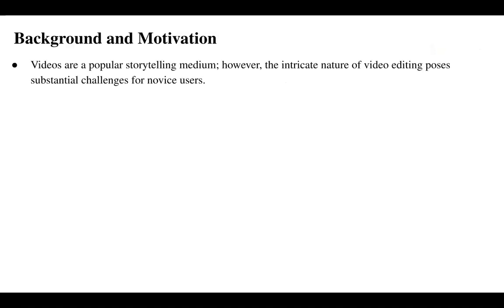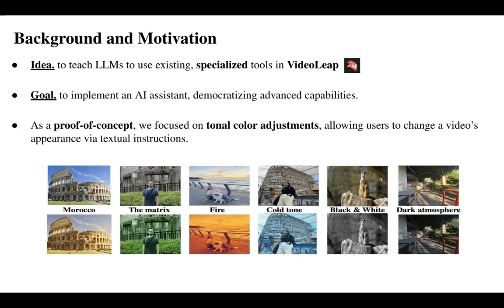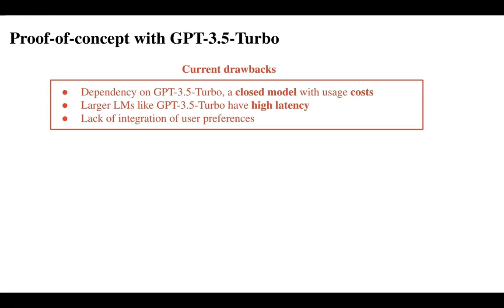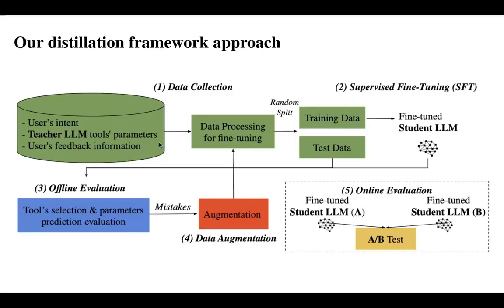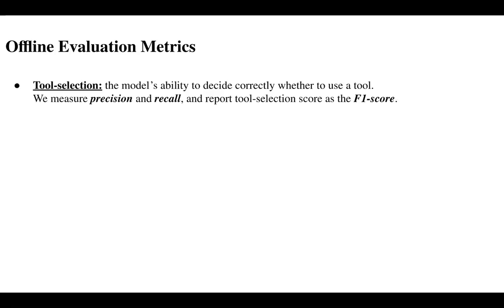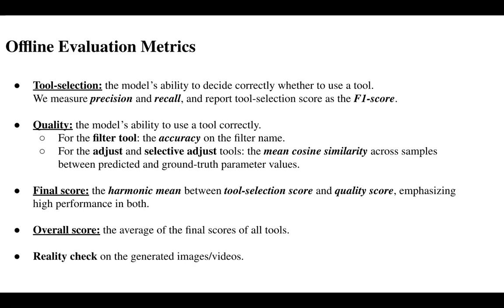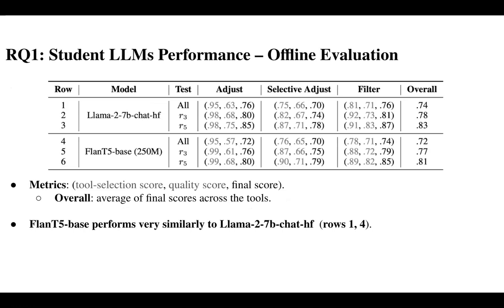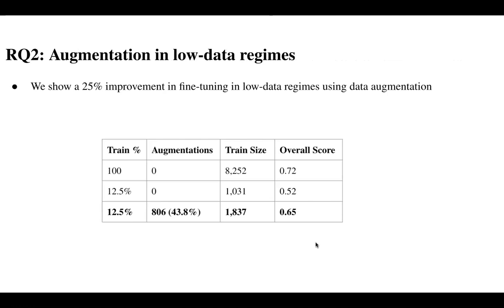EMNLP 2024: Visual Editing with LLM-based Tool Chaining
A 8 mins video for the paper:
"🎥 🔧 🔗 Visual Editing with LLM-based Tool Chaining:
An Efficient Distillation Approach for Real-Time Applications"

This work will be presented at the main conference of EMNLP 2024! 🇺🇸
Oren Sultan, Alex Khasin, Guy Shiran, Asnat Greenstein-Messica, Dafna Shahaf.
(1) The Hebrew University of Jerusalem
(2) Lightricks
Israel. 🇮🇱

Chapters:
00:00 - Background and Motivation
03:01 - Our Distillation Framework Approach
05:57 - Experiments
07:35 - Conclusions